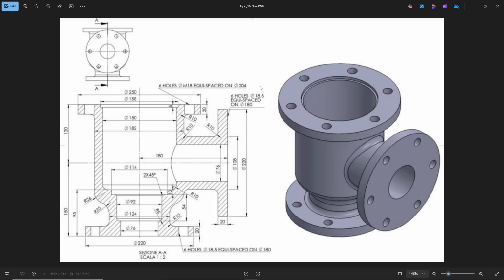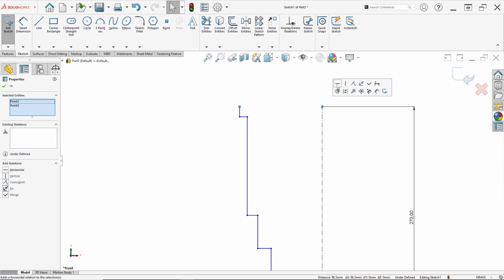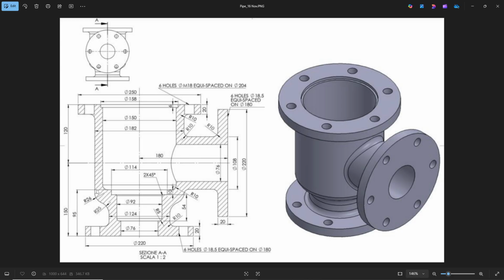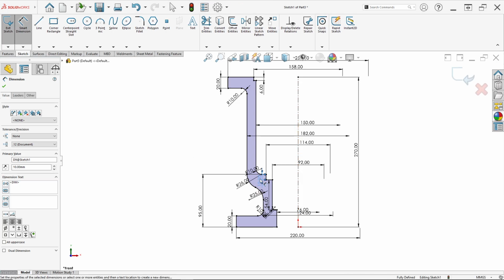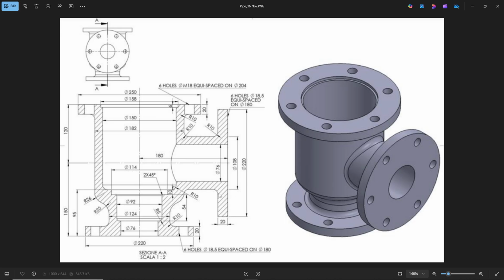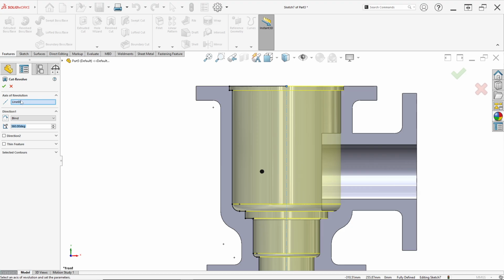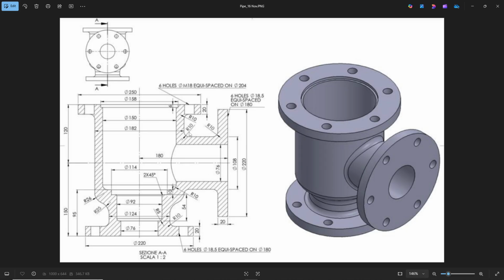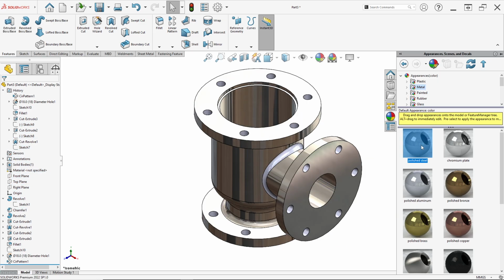SolidWorks Tutorial: How to Model a Valve Body Step-by-Step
Learn how to model a Valve Body in SolidWorks with a complete step-by-step tutorial. This guide is perfect for beginners, students, and engineers who want to improve their CAD modeling skills. In this video, you will learn how to create sketches, extrusions, cuts, revolve, fillets, patterns, and design features commonly used in industrial valve design.

We will explore best practices for clean modeling, proper dimensions, and workflow optimization. You can follow along slowly, making this tutorial ideal for learning SolidWorks from scratch or improving your technique for mechanical design.

Enjoy the lesson and happy modeling!